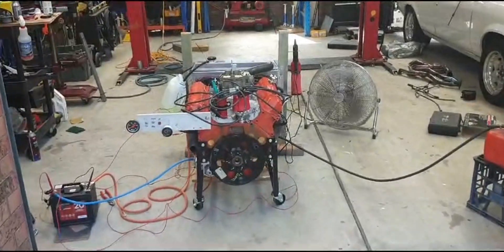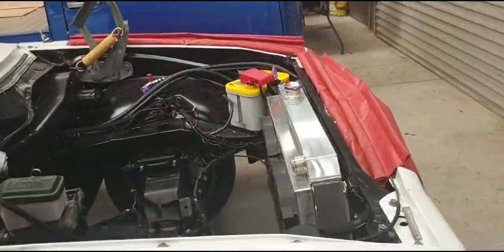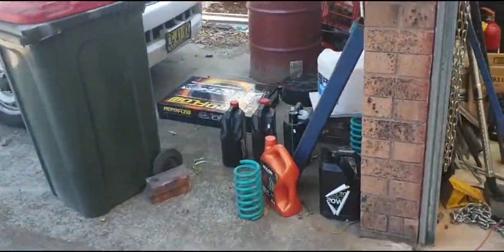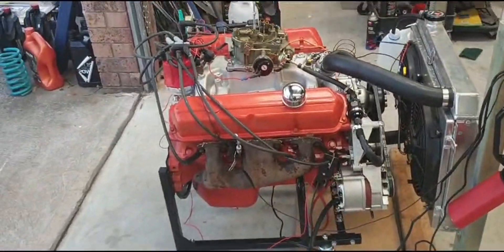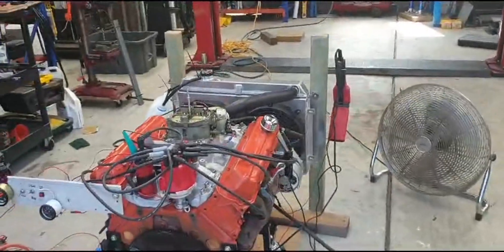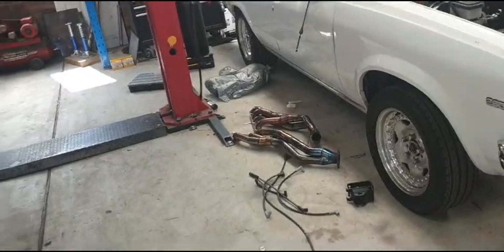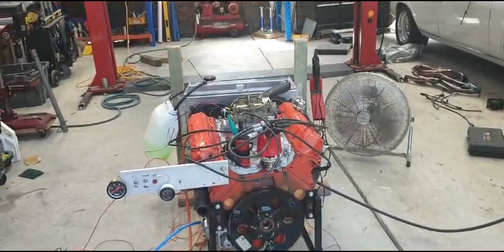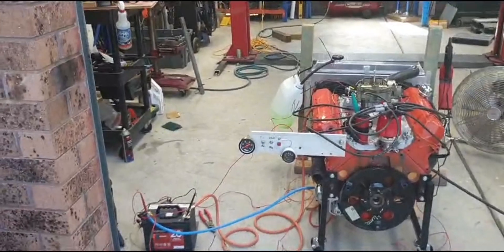Holden 308 Oil Pressure Drop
Fulley Rebuild Holden 308 Oil Pressure drop below 5psi after driving 10 min